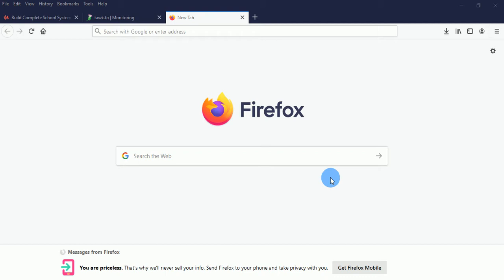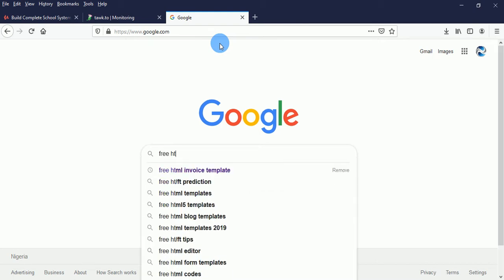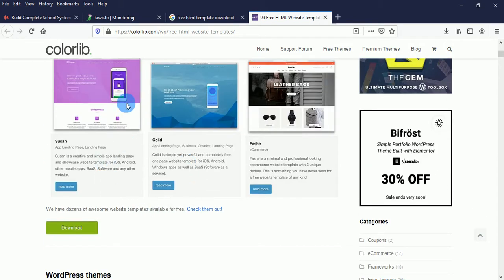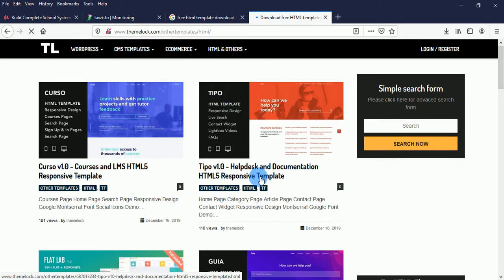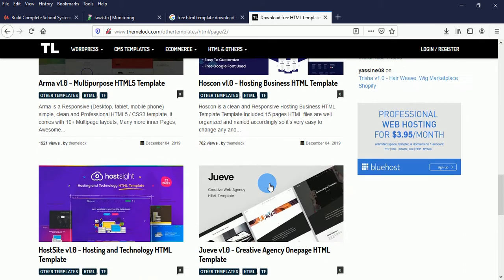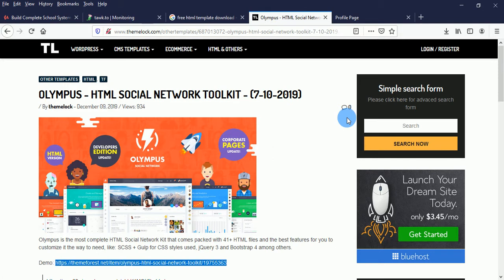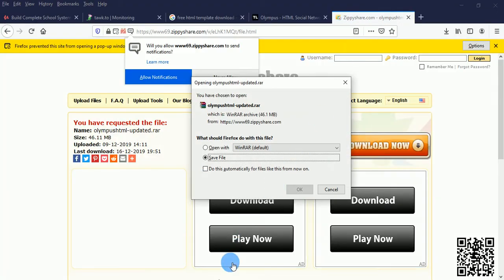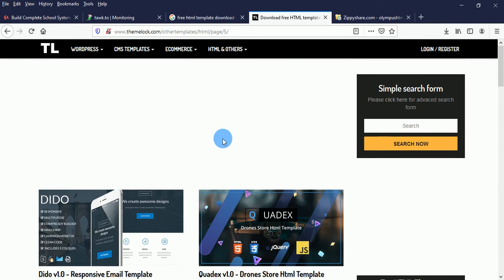How to Download Free Premium Template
This video teaches you how to download premium html template free